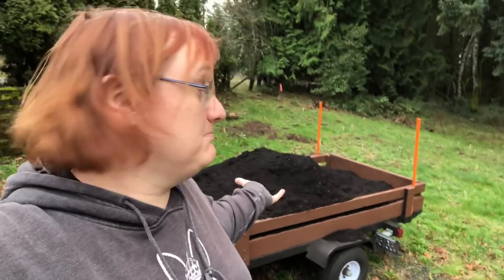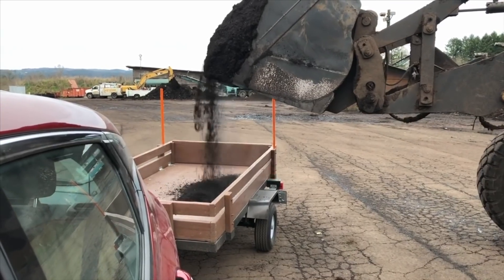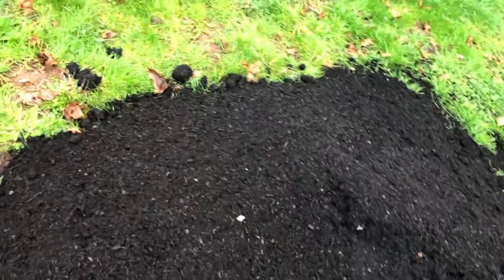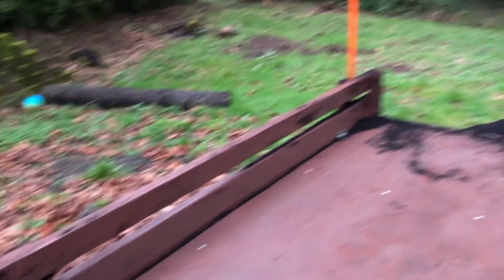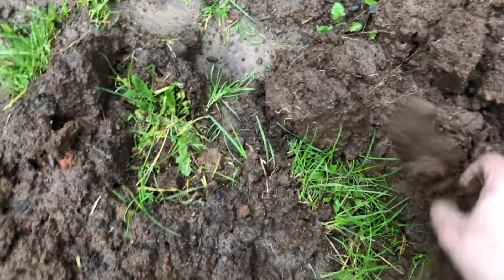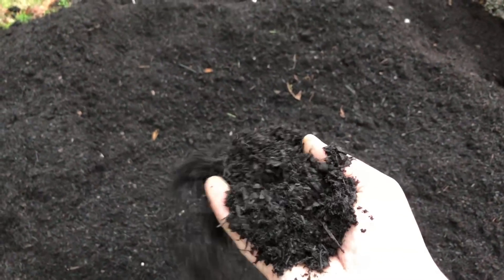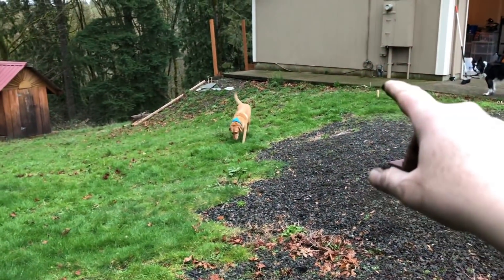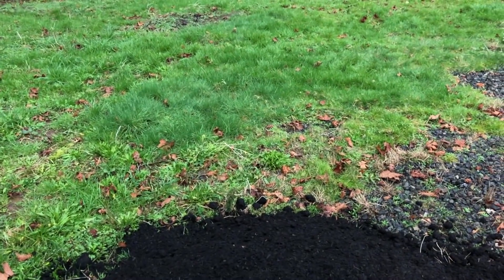Transport Evolved Short: Can You Garden With An Electric Car?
Please Note: This video was shot without our usual equipment - and isn't up to our usual editing standard. We wanted to share it however, because we feel it illustrates a common myth busted.

It's a common misconception that you can't tow with an electric vehicle -- although many newer electric vehicles (such as the Tesla Model X and Audi e-tron to name two) are set up to offer towing from the factory.

Others, such as Nikki's Chevrolet Bolt EV, are not officially shipped with towing capabilities, but in some markets (like the U.S.), it's possible to tow with many different electric cars.

Given NIkki is readying her new home for its first summer of growing, it seemed perfect to film this quick and dirty (soil is dirty after all) video showcasing just what you can do with an electric car and a small utility trailer.

We're also planning a more comprehensive video on the topic in future weeks -- but to answer the basic questions:

1) Nikki drove at regular speeds, and there were no negative issues with the car or its handling.
2) The total trailer weight was about 1300 pounds
3) Energy use doubled over the short 7 mile trip when compared to no trailer (or load)

( And no,, Nikki's car and its mysterious squeak happened before she started towing soil with it. ;) )

Interested in towing? Join the Facebook group focused on EV Towing